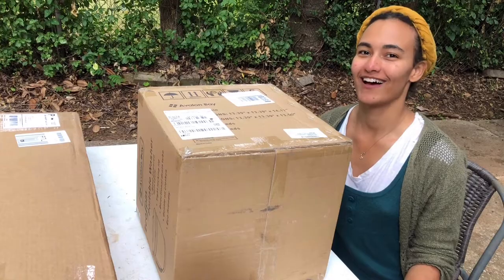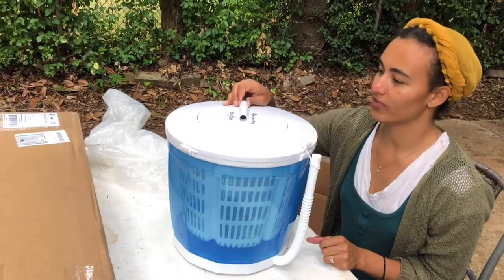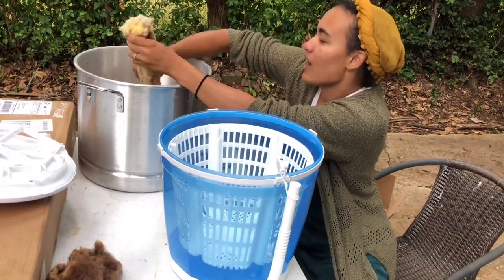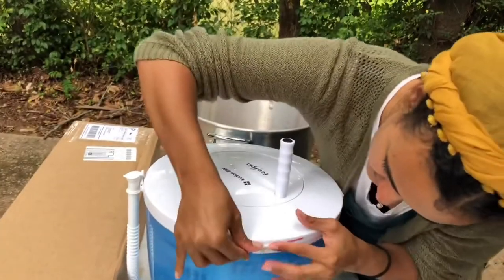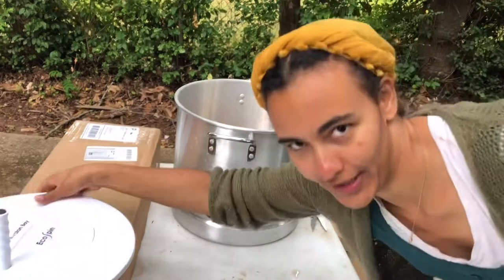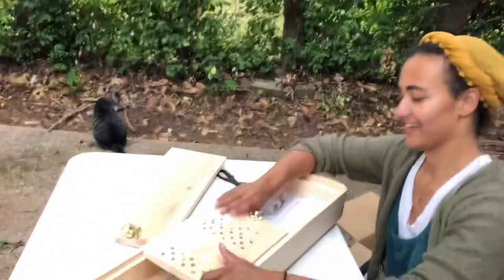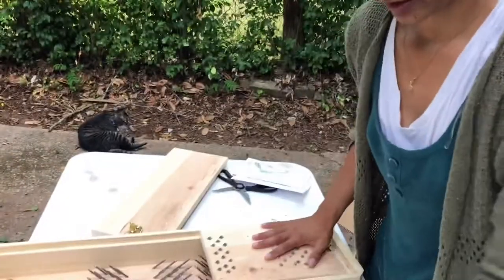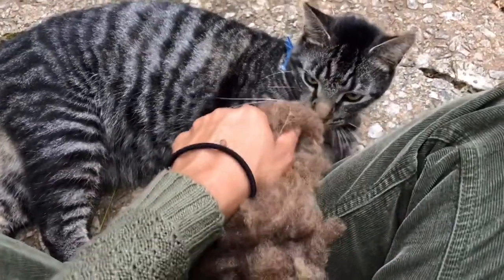Wool Processing Supplies Unboxing Video- Avalon Bay EcoSpin and Kaydessa Wool Picker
I unbox and demonstrate some new toys that I got to help me process wool from scratch, with a special guest appearance from my cat Angus